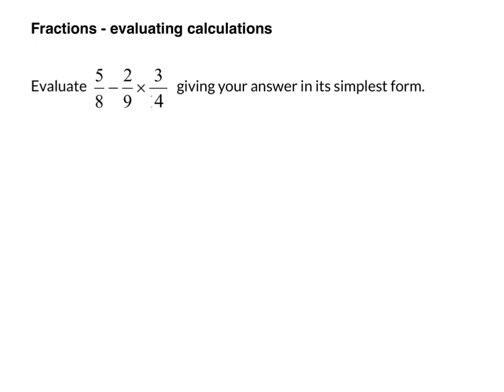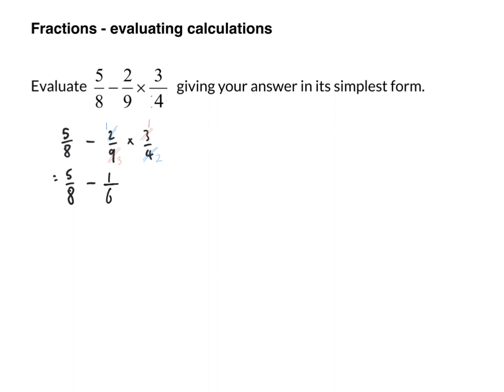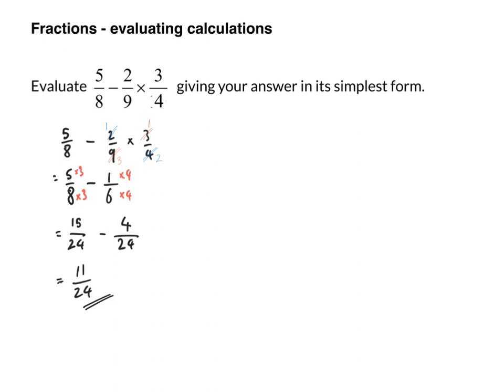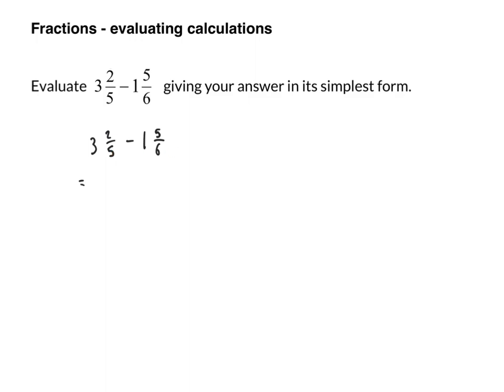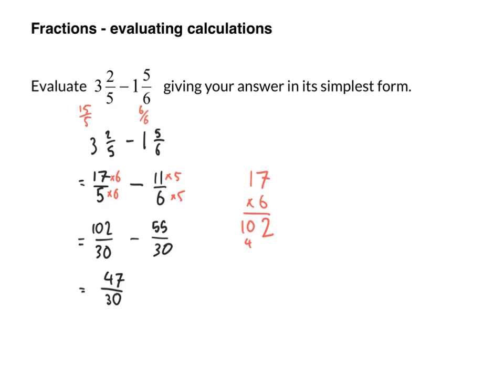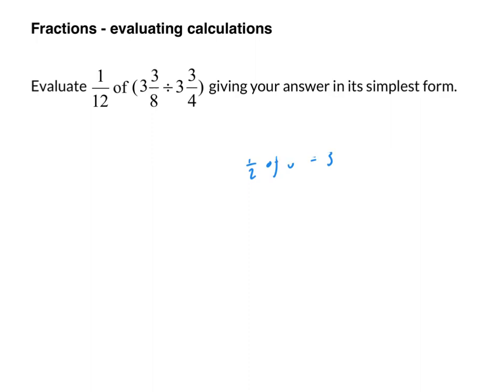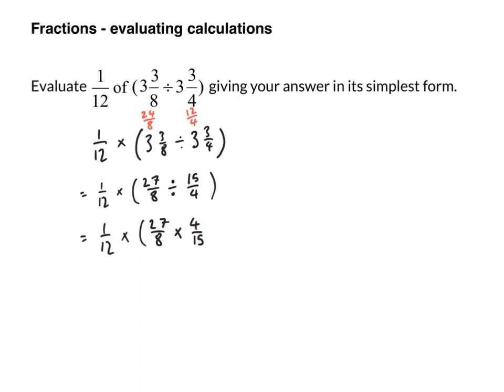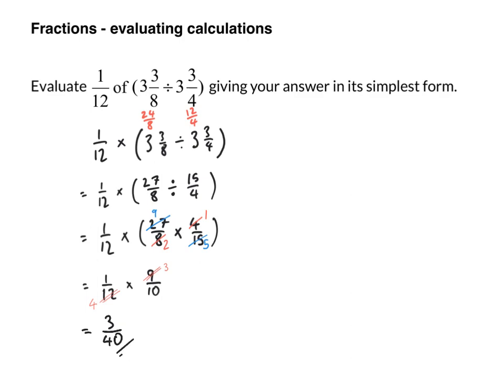Fractions - evaluating calculations